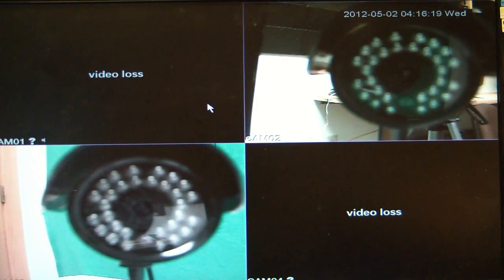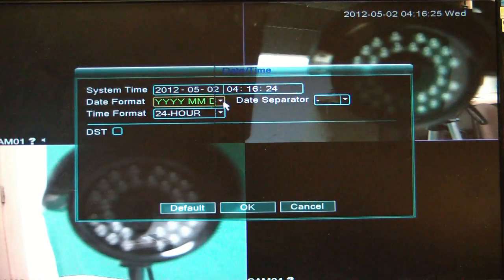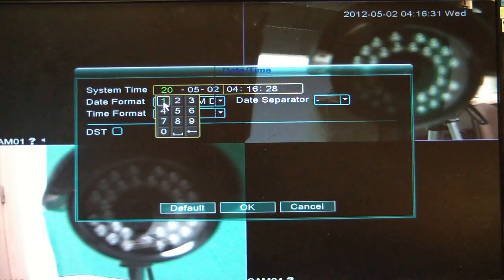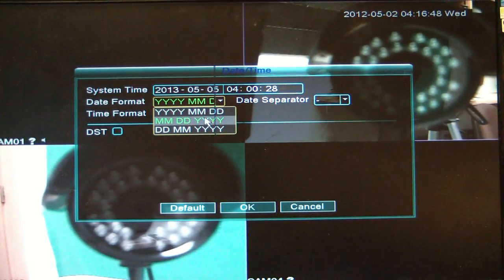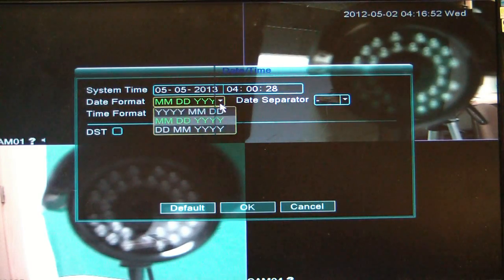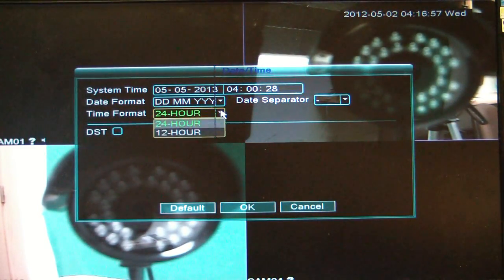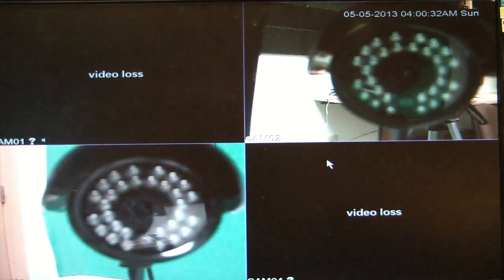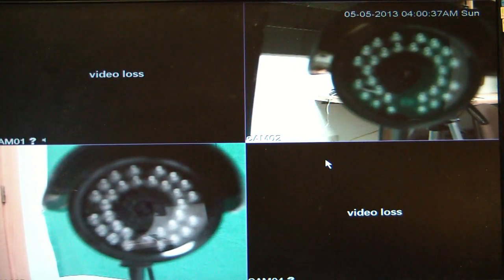Tech Support: How to change the date and time on the WinBook Security System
Micro Center Tech Support shows you how to change the date and time on the WinBook Security System.